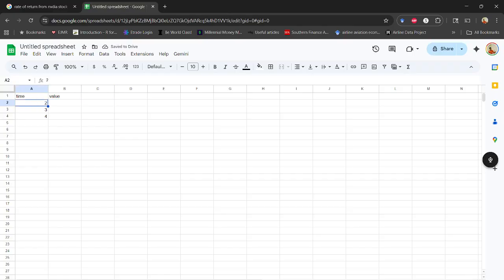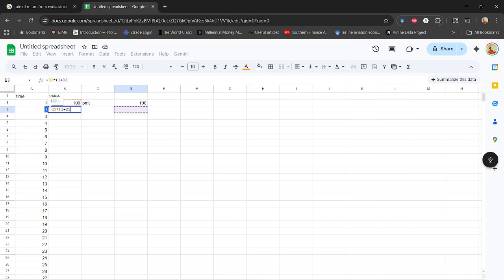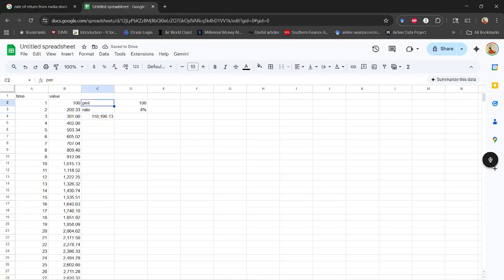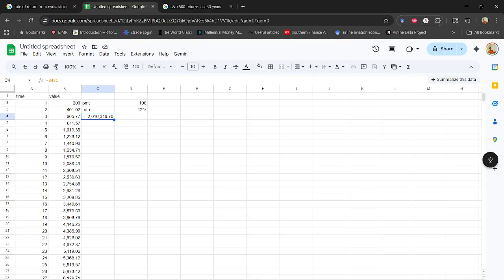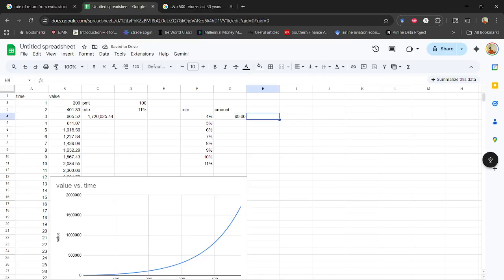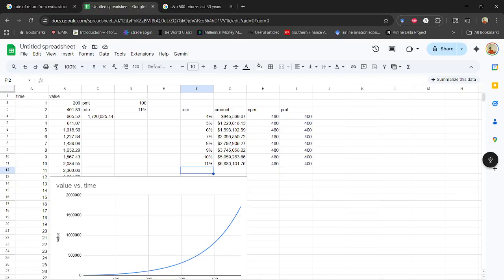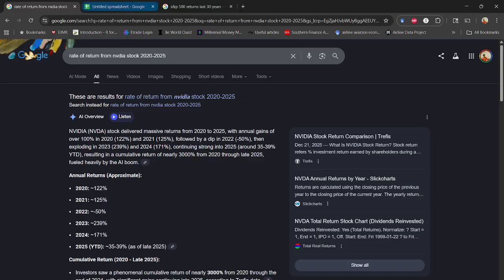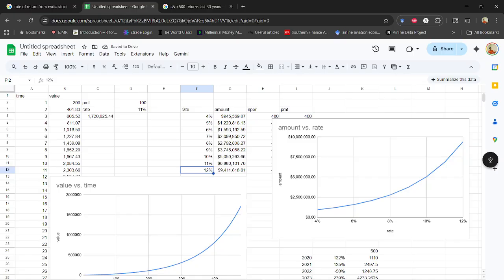Power of compounding and time value of money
This video describes the power of compounding and how a small investment can become an extremely large value if sustained over longer periods of time